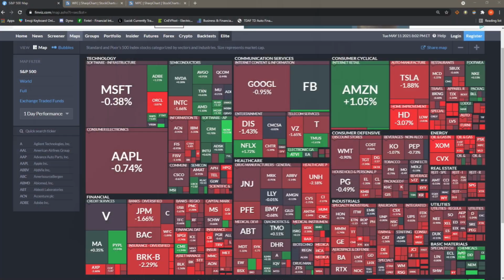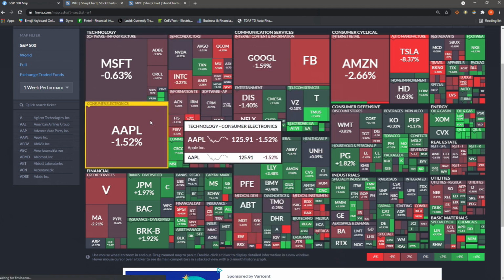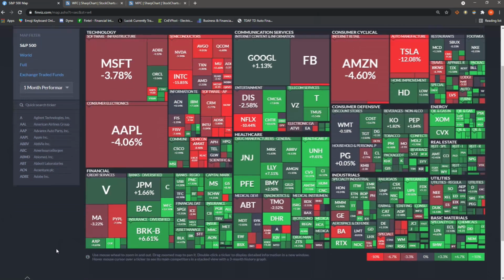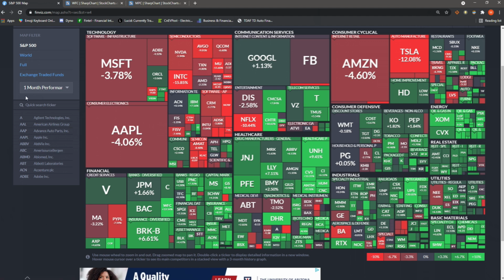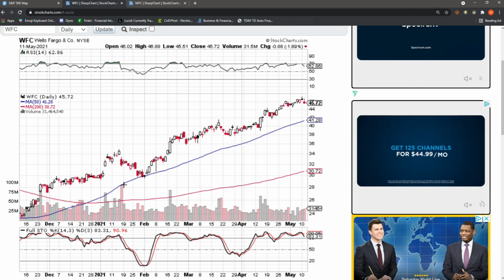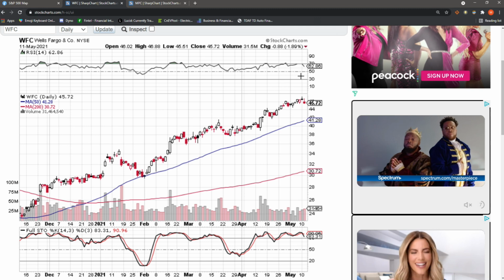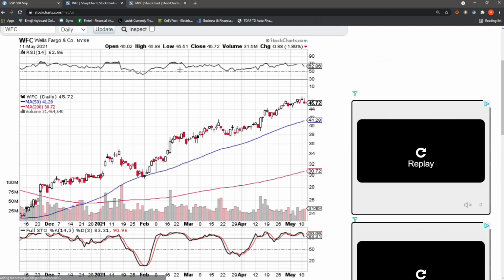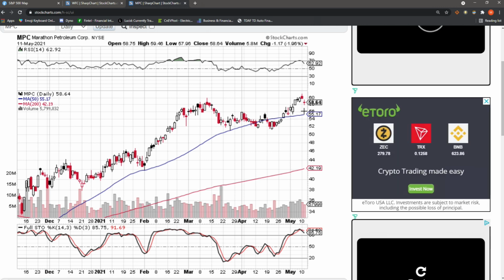How To Make Money In This Stock Market! 📈 - Tips That Will Help!